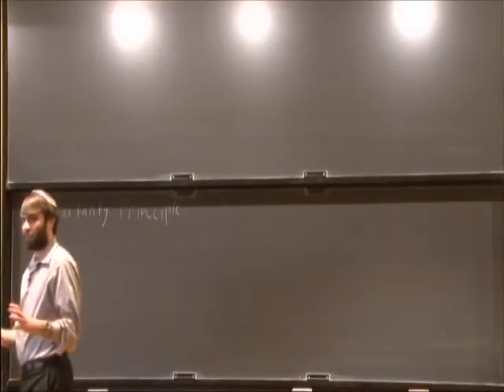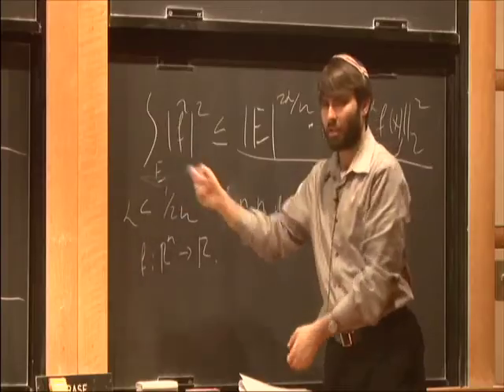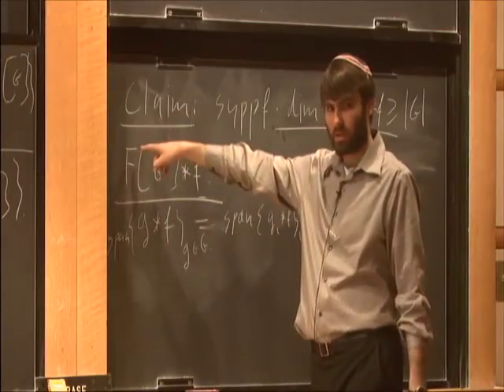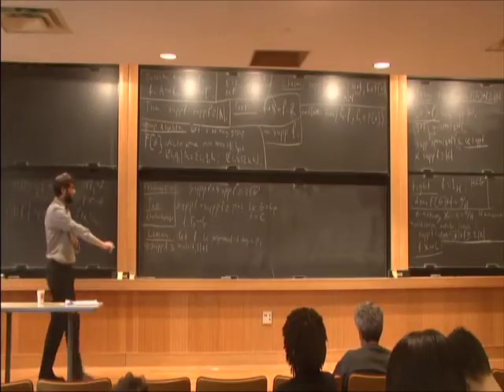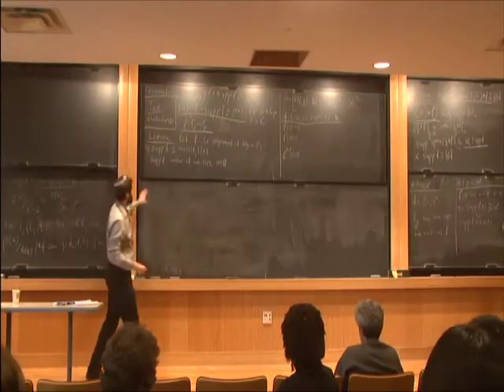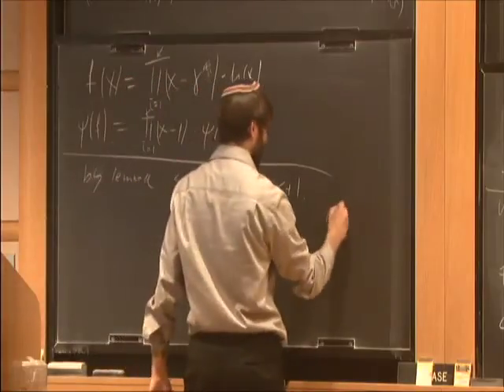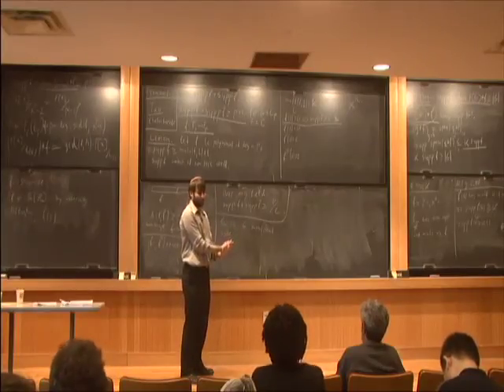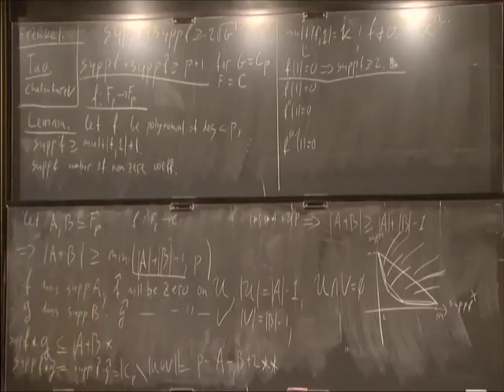Uncertainty Principle - Klim Efremenko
Klim Efremenko
Tel-Aviv University; Member, School of Mathematics
Informally, uncertainty principle says that function and its Fourier transform can not be both concentrated. Uncertainty principle has a lot of applications in areas like compressed sensing, error correcting codes, number theory and many others. In this talk we will try to survey different formulations of uncertainty principle. In this talk we will be mostly focused on the discreet analog of uncertainty principle.